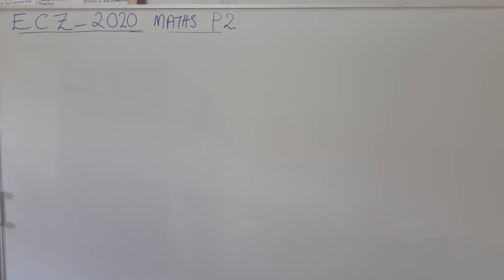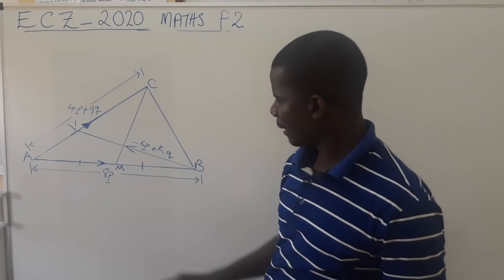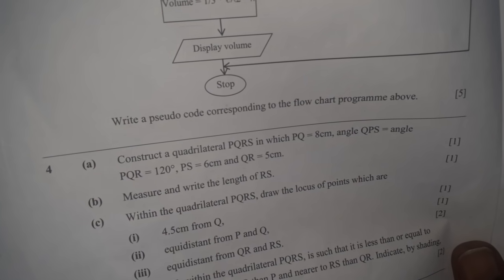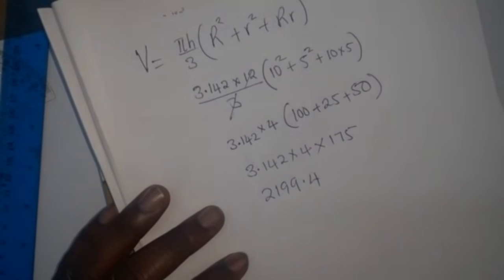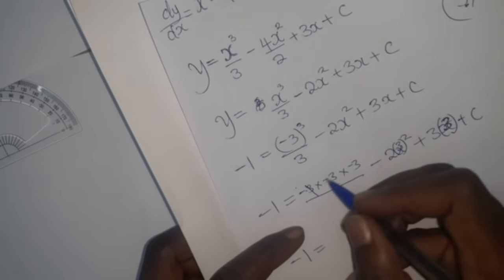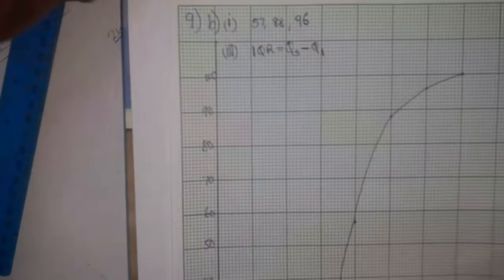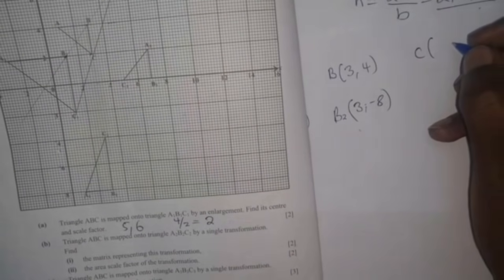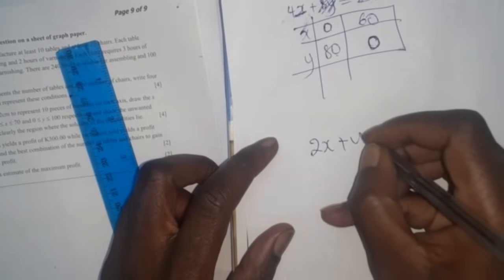G12 ECZ, 2020 Maths P2 Past paper solved fully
Time stamps
00:00 intro
00:59 question 1a
04:48 question 1b
11:35 question 2a
20:18 question 2b
28:36 question 3a
33:33 question 3b
39:59 question 4
50:22 question 5a
52:12 question 5b
58:56 question 6
01:01:35 question 7a
01:15:44 question 7b
01:15:53 question 8a
01:17:34 question 8b
01:23:39 question 8c
01:28:36 question 9a
01:37:34 question 9b
01:48:36 question 10
01:58:19 question 11
02:13:03 question 12